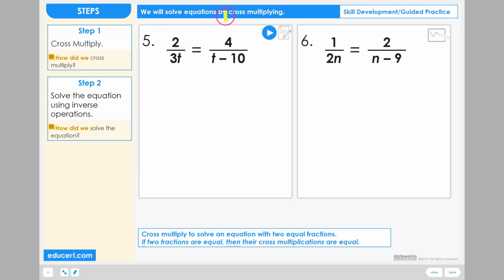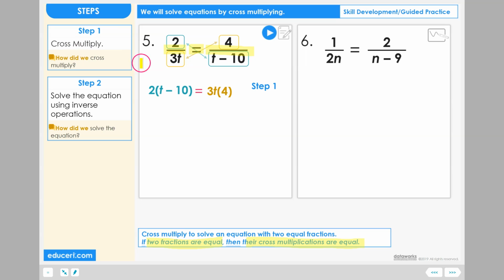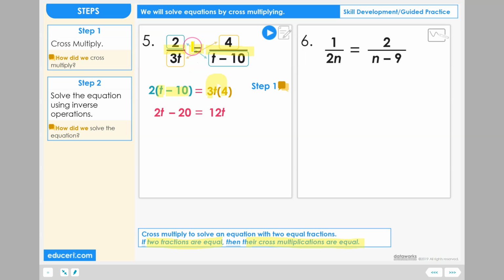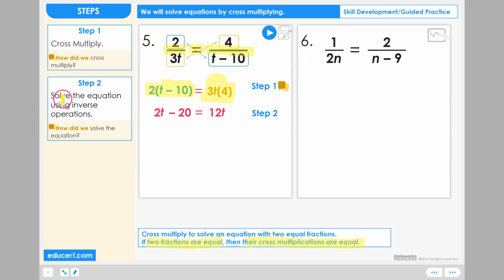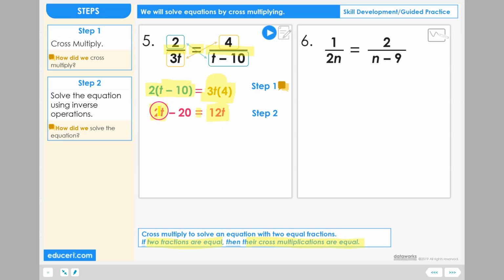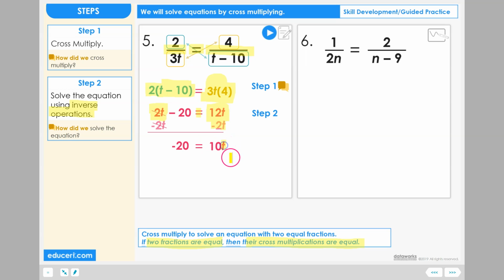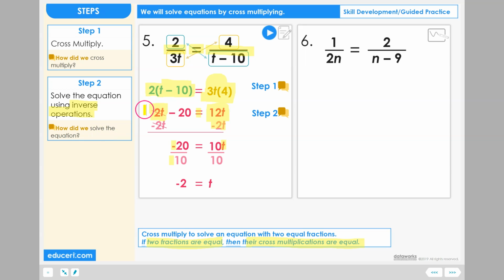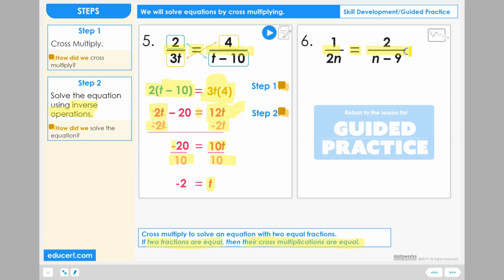Lesson 5.1 - Cross Multiplication (Skill Development Part 3 of 3)